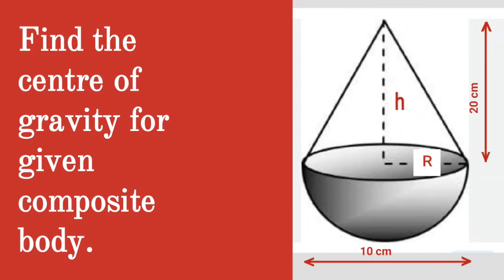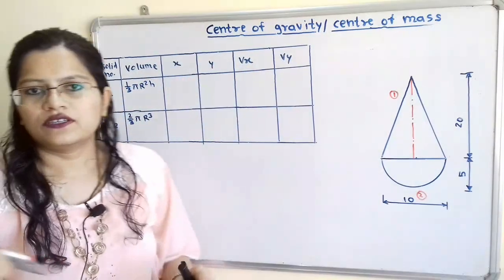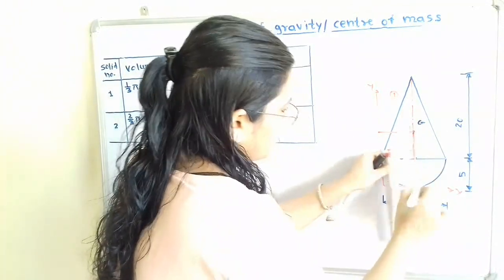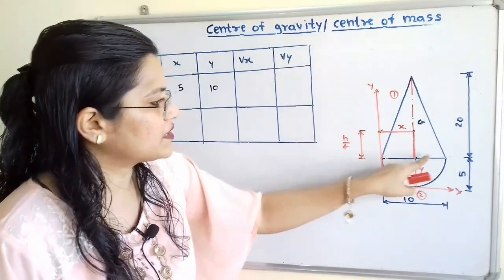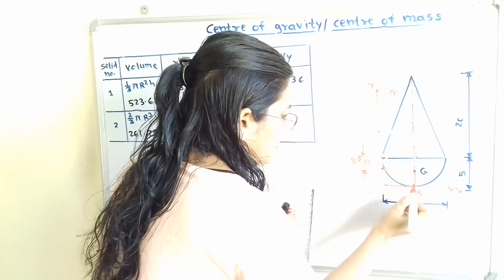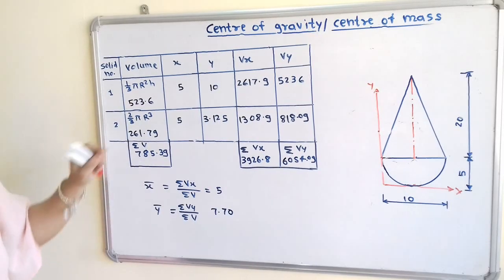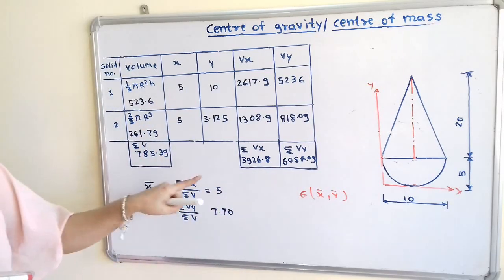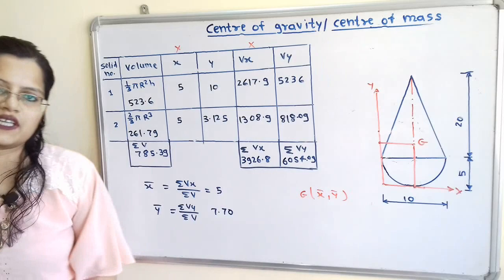Problem 1 centre of gravity, centre of mass of composite body, Engineering mechanics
Find the centre of gravity for given composite body.